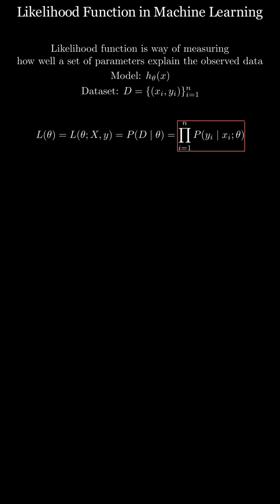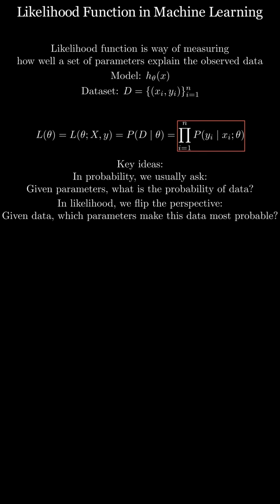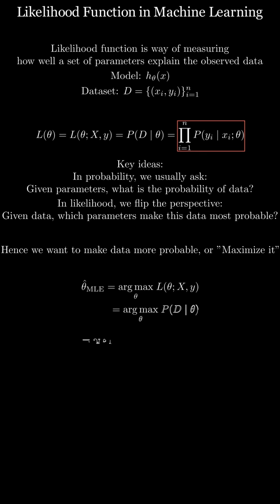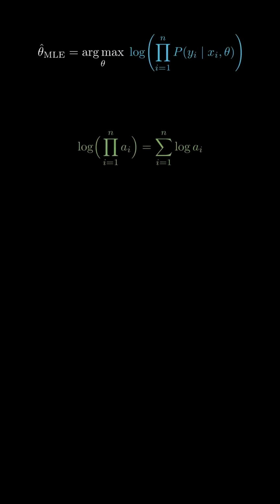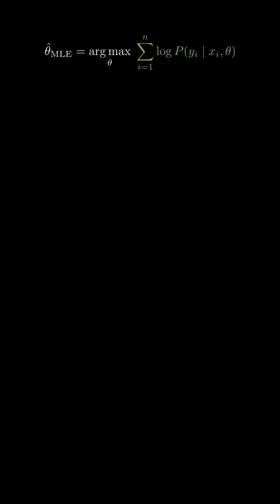Likelihood Function in Machine Learning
A brief description of the likelihood function in machine learning